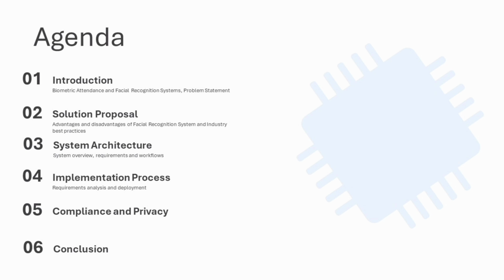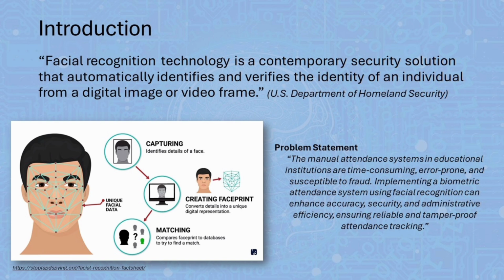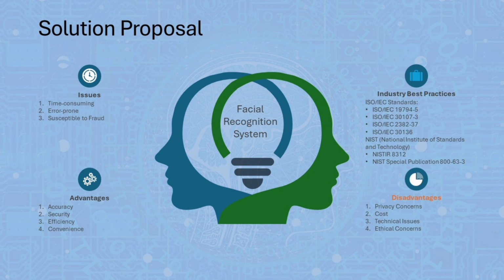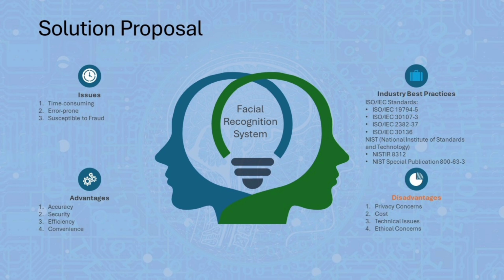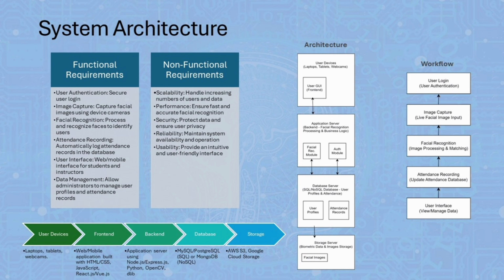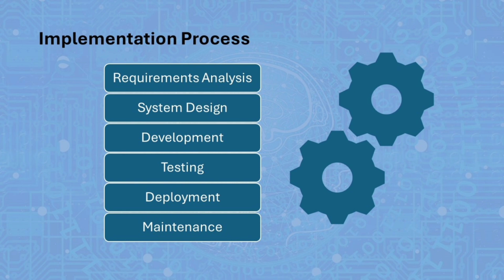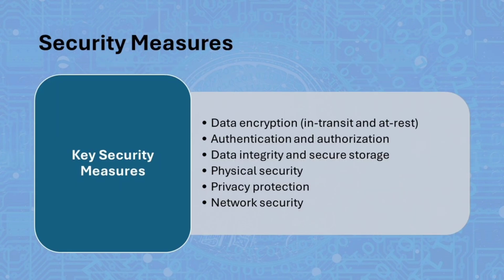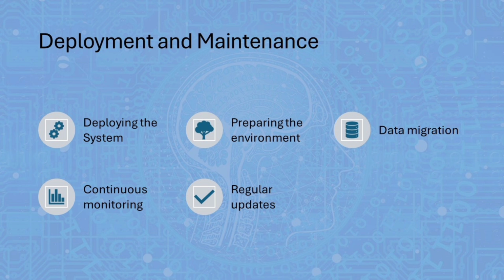Group-5, Biometric Attendance System Using Facial Recognition